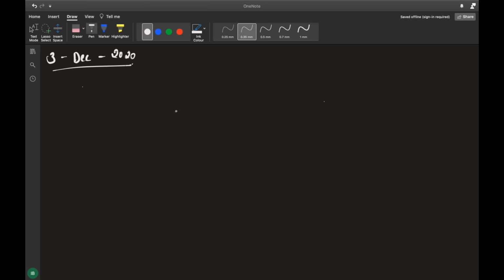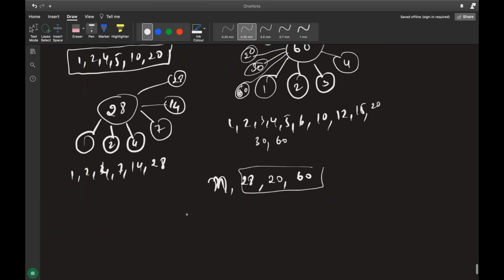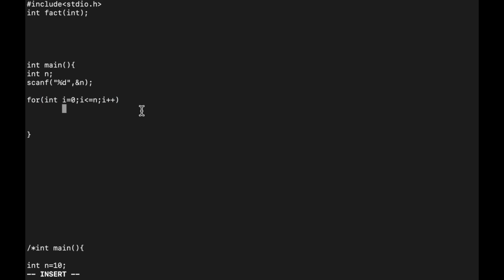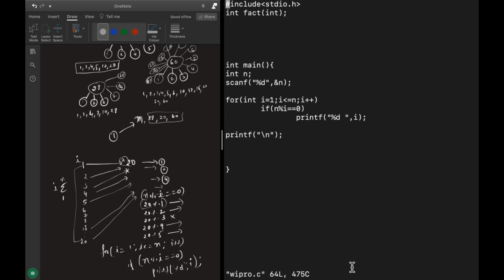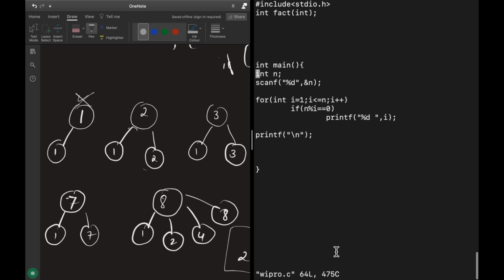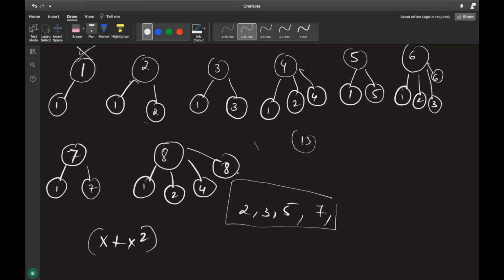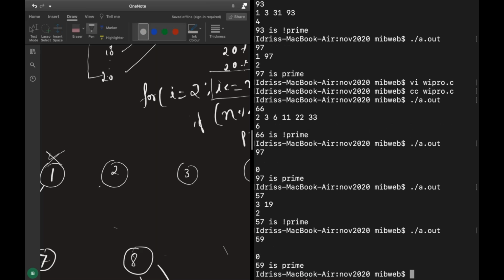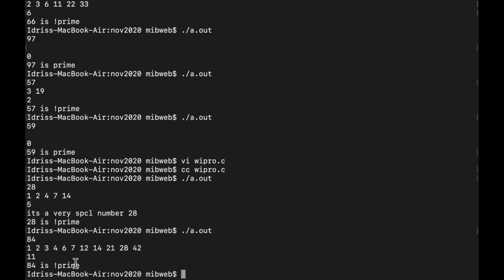Wipro Elite National Talent Hunt 2021 (NTH) | day 6